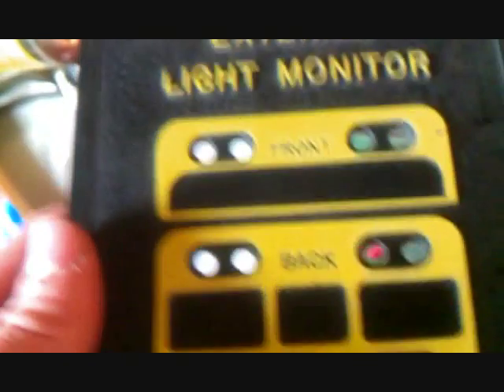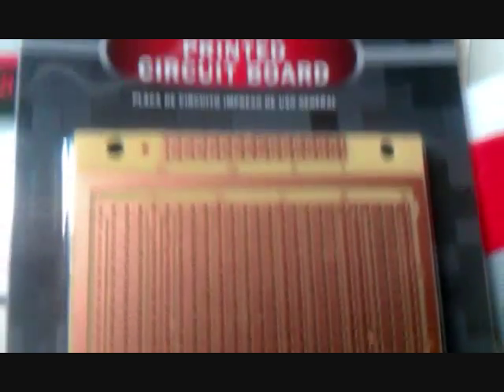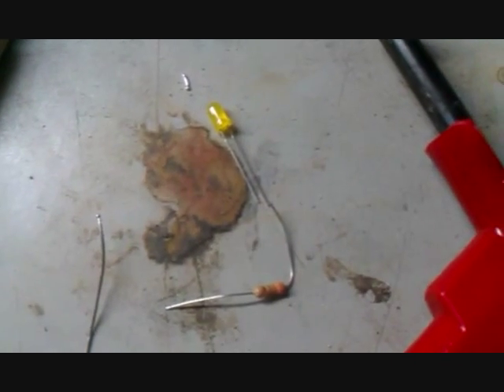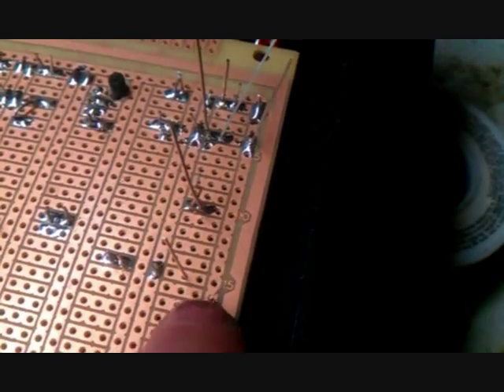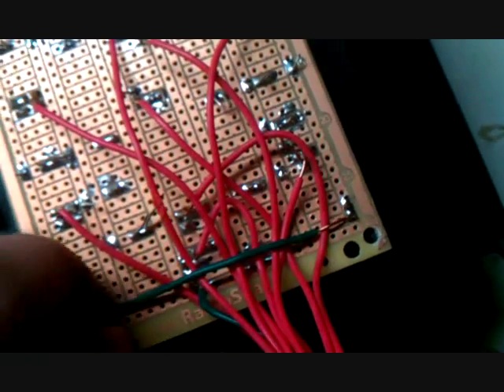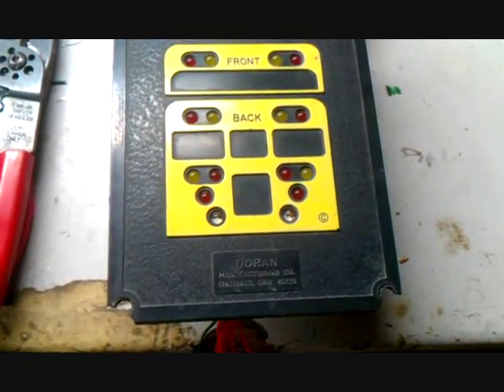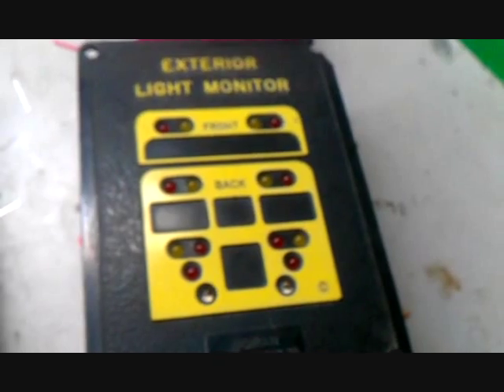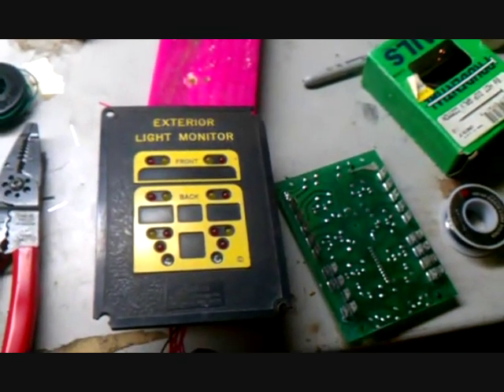My Bus Light Monitor Setup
This is the making of my custom circuit board to go behind the Doran School Bus Light Monitors...  This board is for NS9987's bus.